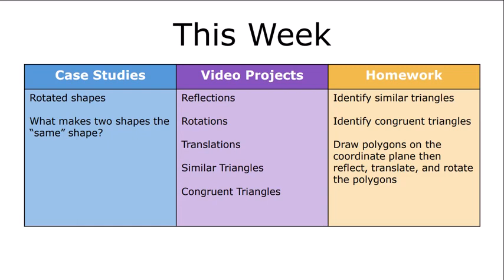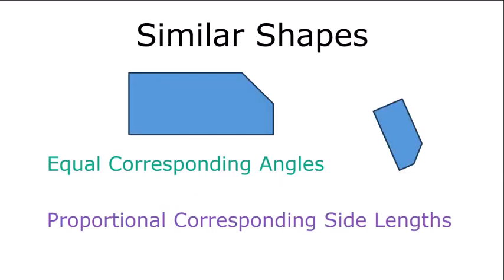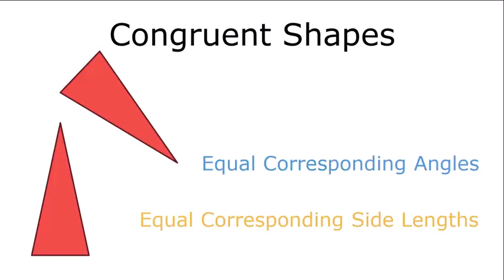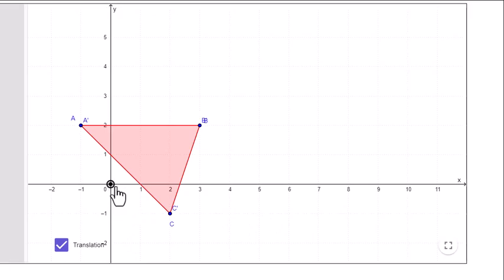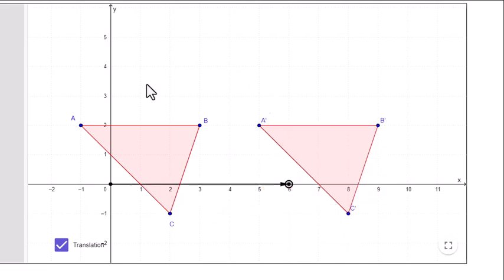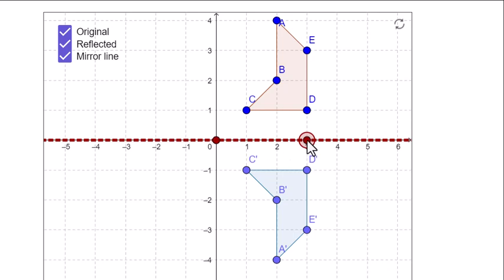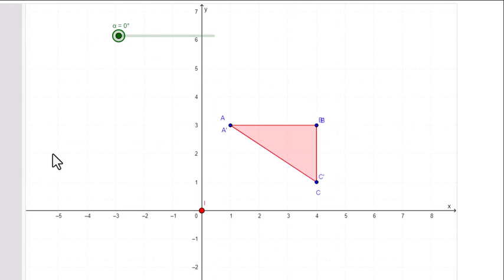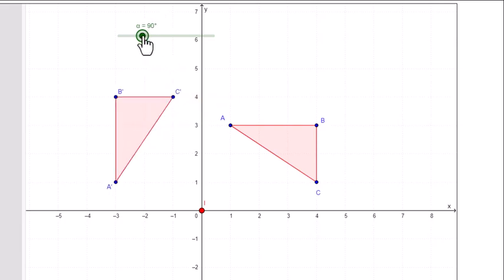Math 5453 Week 6